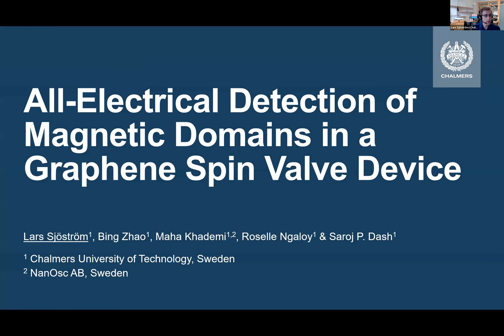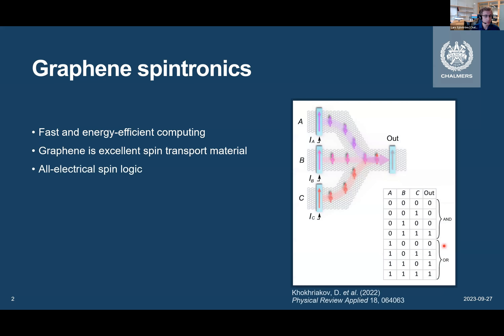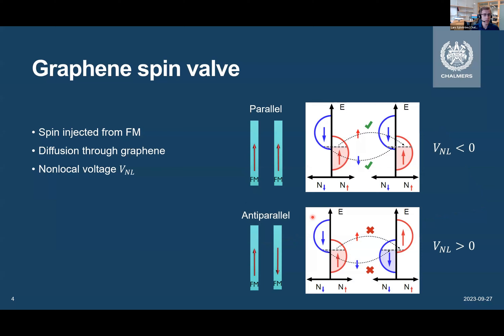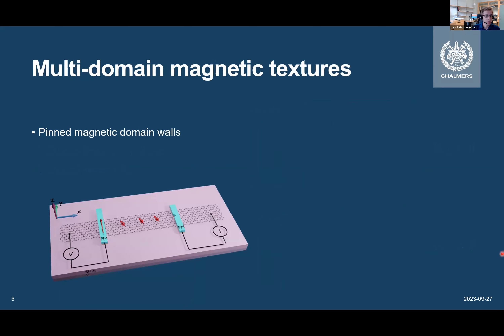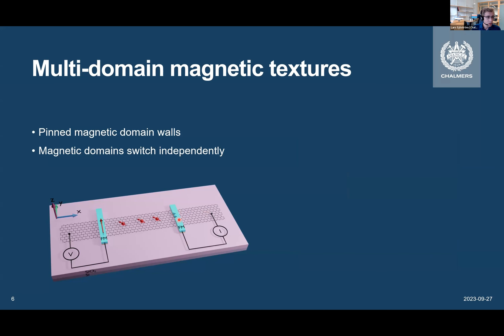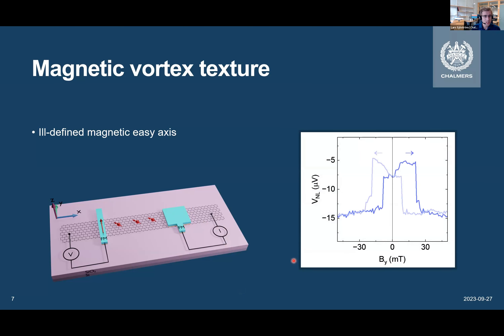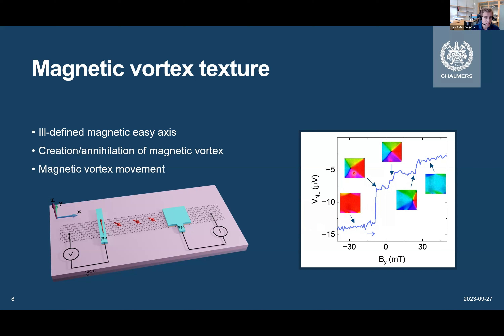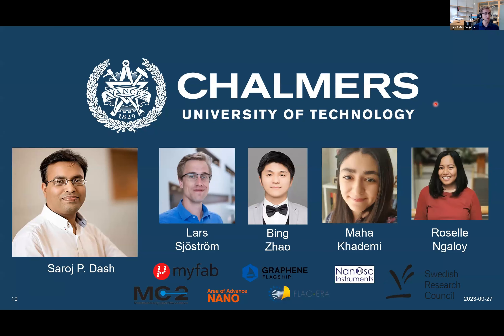Lars Sjöström: All-Electrical Detection of Magnetic Domains in a Graphene Spin Valve Device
2023 IEEE AtC-AtG Magnetics Conference Session 5
Lars Sjöström, Chalmers University of Technology, Sweden